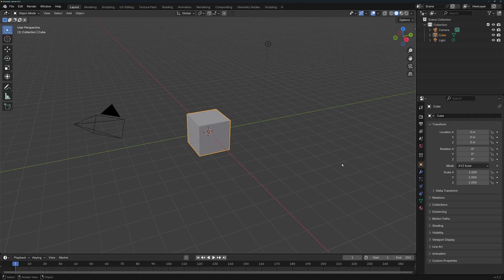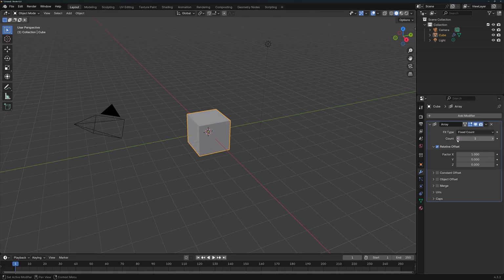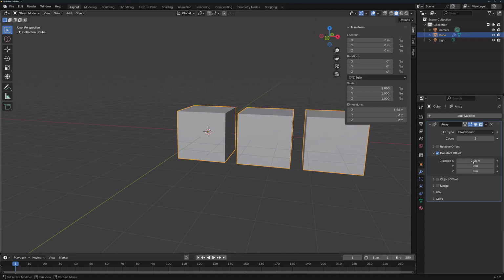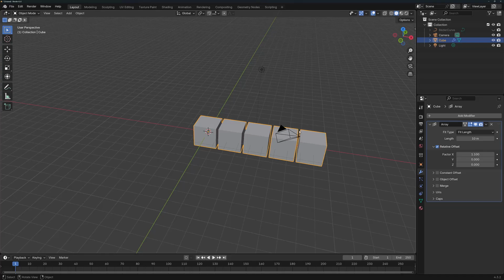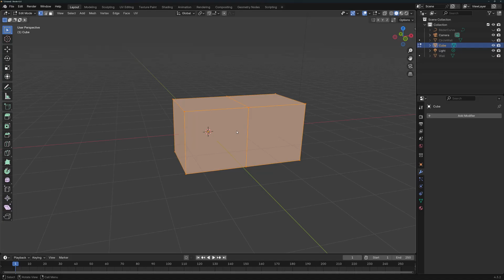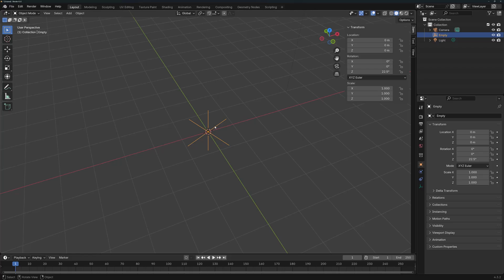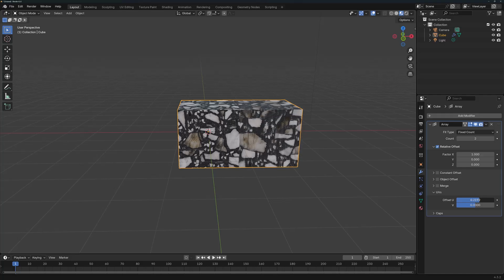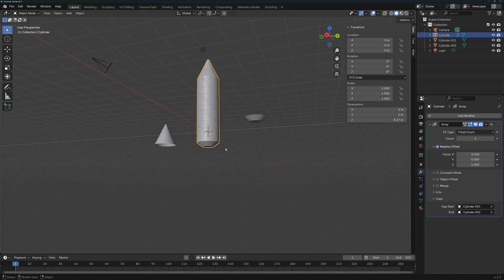13 Things You Need To Know About Blenders ARRAY Modifier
Master the ARRAY Modifier in Blender with this in-depth tutorial! 🎥 Whether you’re a beginner or a seasoned 3D artist, this guide will teach you how to harness the power of the ARRAY Modifier to create stunning, repeatable patterns and complex designs with ease.

🔥 What you’ll learn in this video:
- How the ARRAY Modifier works and what it does.
- Step-by-step instructions to set up and customize your arrays.
- Tips for combining the ARRAY Modifier with other Blender tools.
- Real-world examples to boost your 3D modeling skills.

💡 Why use the ARRAY Modifier?
The ARRAY Modifier is a game-changing tool in Blender that allows you to create duplicates of an object in linear, circular, or complex patterns—all without manually duplicating them. Save time, stay organized, and bring your designs to life faster!

🛠️ Perfect for Beginners:
No prior experience with modifiers? Don’t worry! This video is designed to make learning the ARRAY Modifier straightforward and fun.

Timestamps:
0:00 Introduction
0:04 Accessing The Array Modifier
0:47 Comparison With Other Tools
3:03 Array Count
4:02 Relative Offset
5:38 Constant Offset
6:54 Object Offset
9:01 Fit Length
10:39 Fit Curve
13:05 Merge
14:39 Merge Example
16:22 Merge First And Last Copies
18:30 UV's
20:41 Start And End Caps

Let me know if you'd like to include additional links, shoutouts, or specific features!